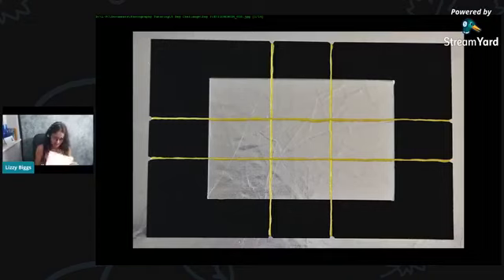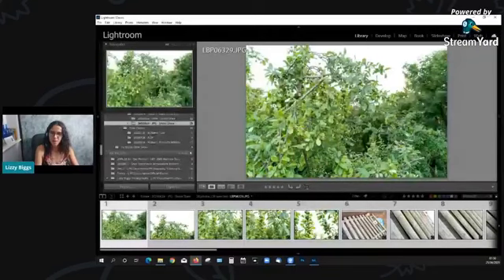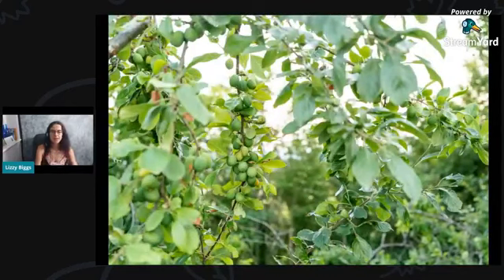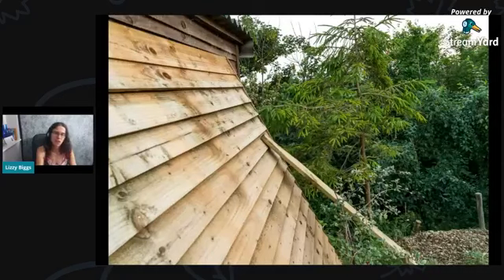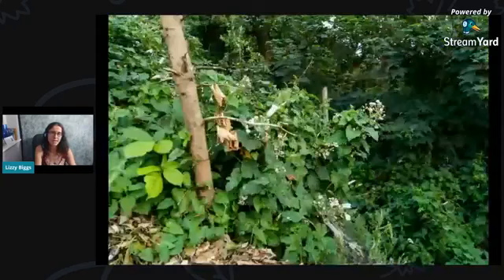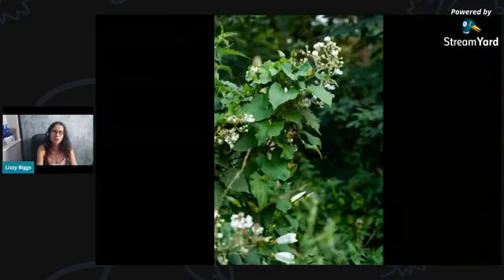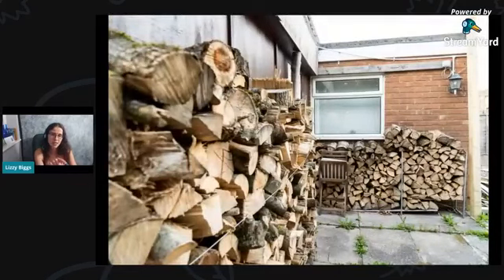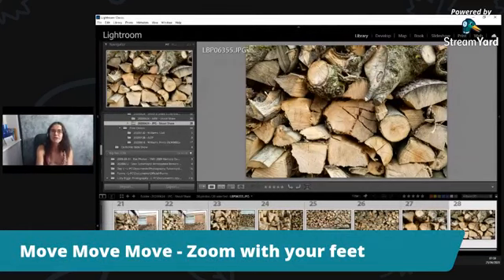Shoot & Share Kids Challenge - Day 3 Tutorial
Zoom zoom zoom - move with your feet!

Yesterday we talked about framing - today we are talking about moving to get rid of distractions and the rule of thirds!